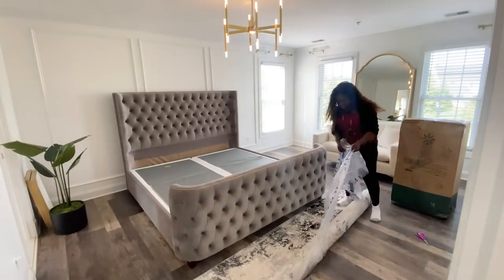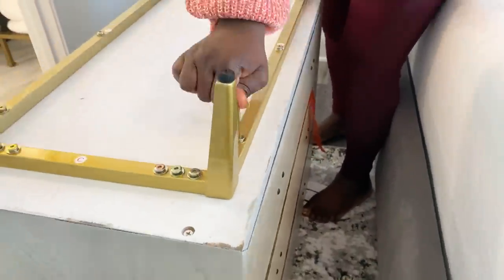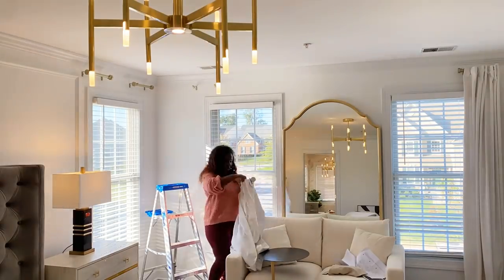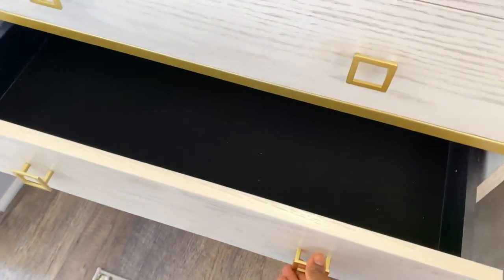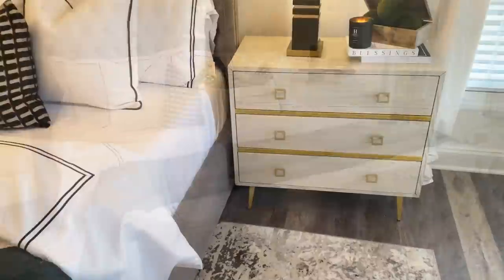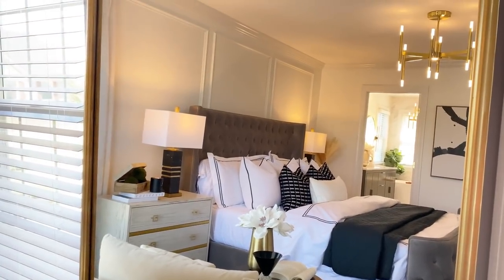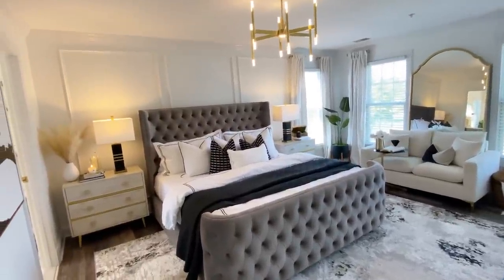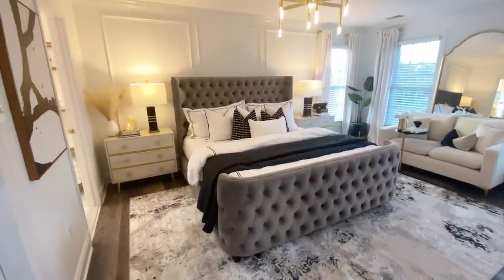LUXE BEDROOM TRANSFORMATION 😍| DECORATE WITH ME 2021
Hi friend, welcome back! Today, I’ll be sharing the process of updating our primary bedroom suite.

My Christmas Ribbons are now available for purchase!

Follow on my the free Liketoknowit app, to Shop my home and more

Link for my bed

The same bed frame In White

My black Quilt set

Black and white artwork

Link to my curtains